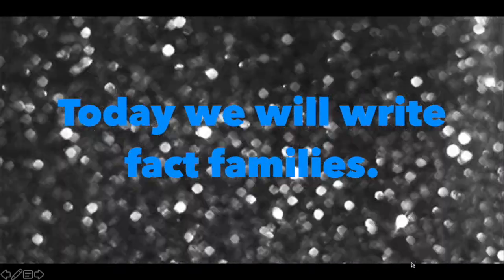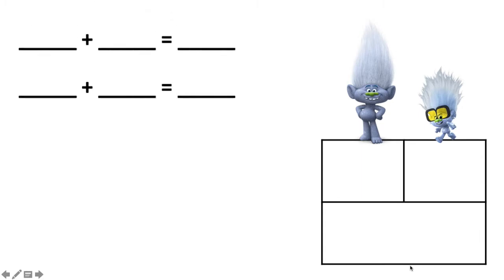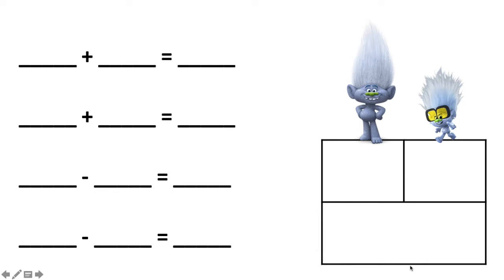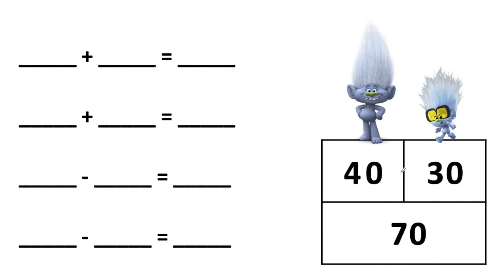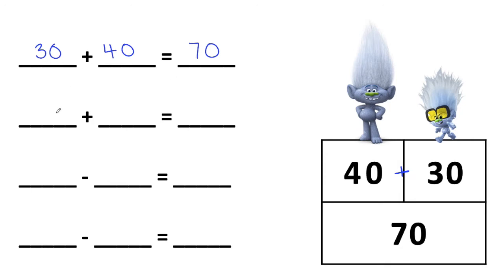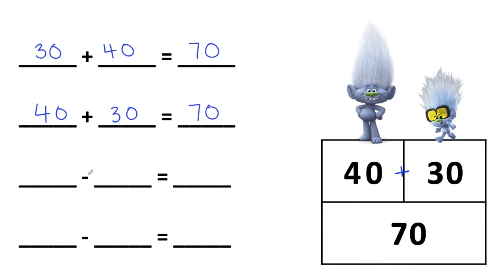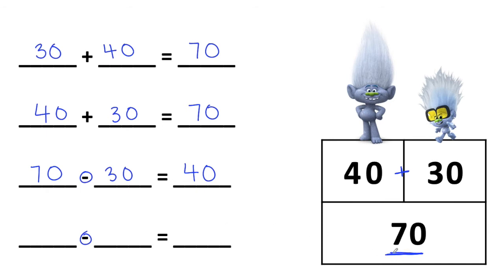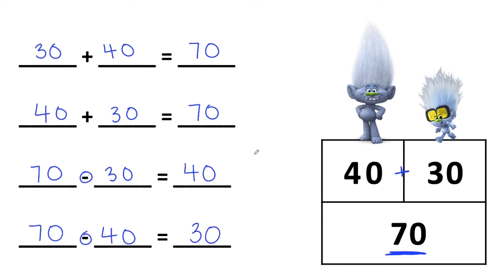G1 R114 - Final